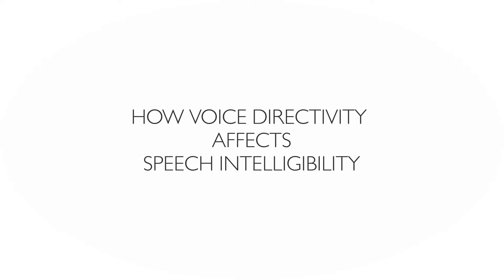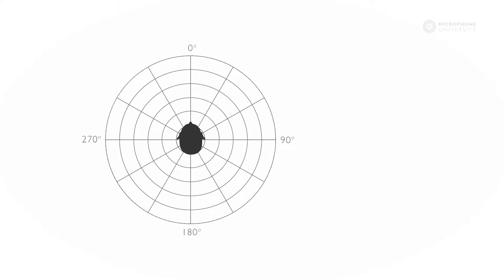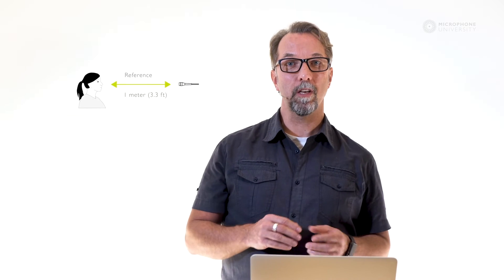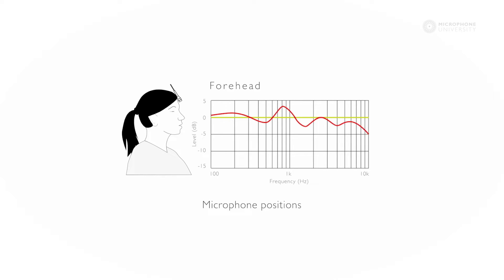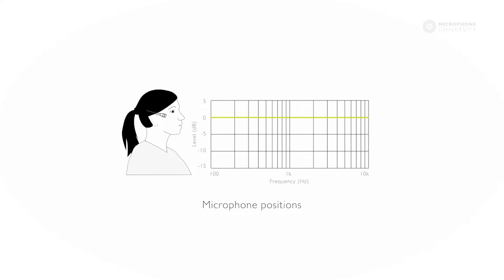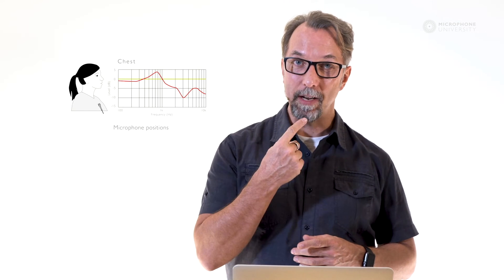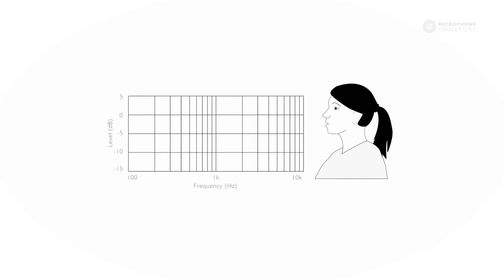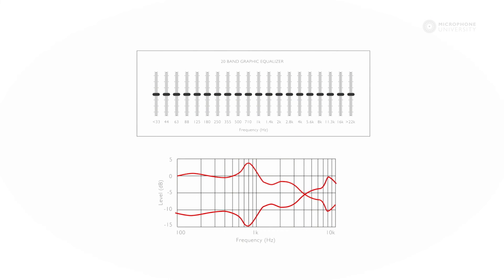How voice directivity affects speech intelligibility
Speech intelligibility changes depending on where the microphone is placed. Learn how to get the best out of the mic regardless of placement.

Chapters
0:00 How voice directivity affects speech intelligibility
1:12 Hearing the differences of positions
3:29 Compensating with an EQ
4:03 Conclusion